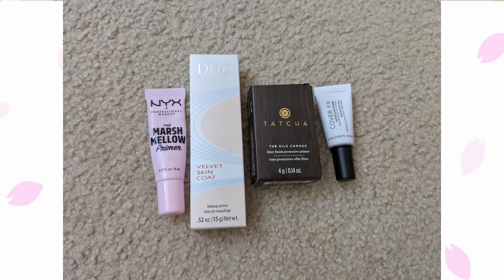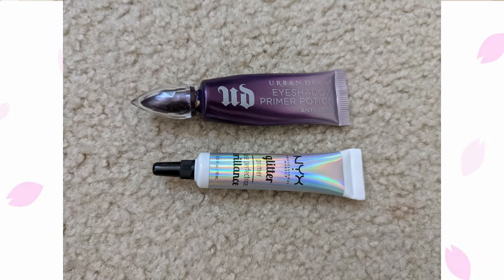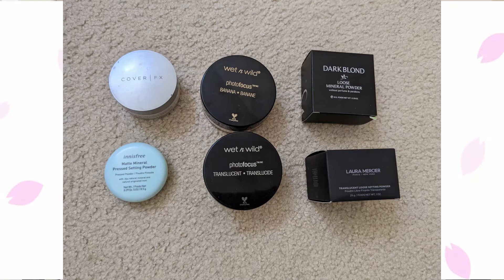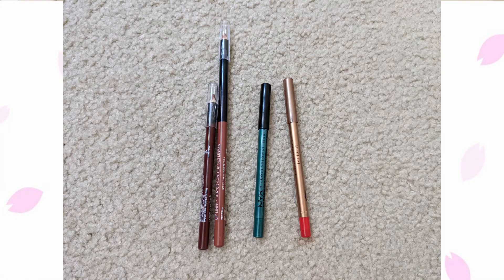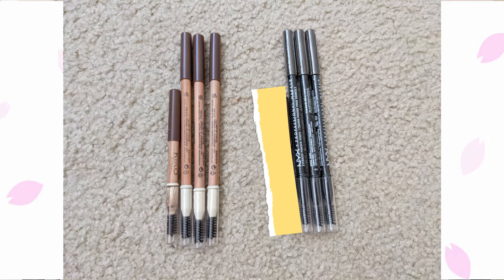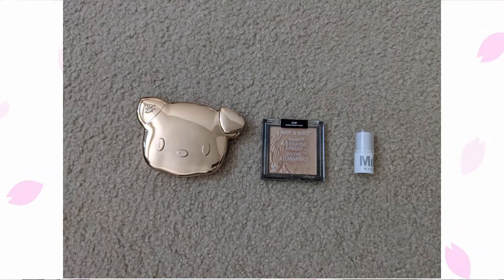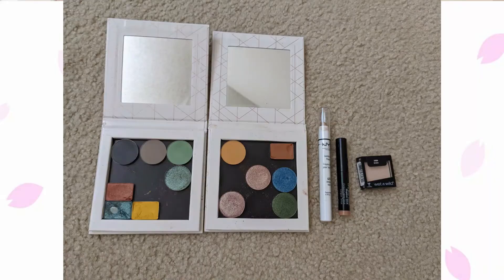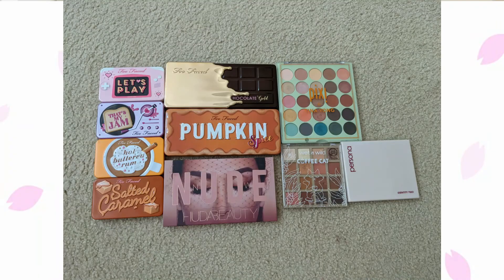Makeup Inventory | June 2021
Hello people,

It's the season of mid-year inventories and I'm here to deliver. I did also include arbitrary goal numbers just so that my collection doesn't get too out of hand, but I can still make some purchases if I need to. However, I don't really feel like buying anything new at the moment.

As I did mention, I will be moving later this year, and definitely doing a declutter. There's actually going to be a fantasy declutter video next week, where I "get rid of" 50% of my collection. In fact, I already have some products that I want to get out of my collection because they perform poorly.

~Erikachu

~Primers~
Face: 4
Eye: 2

~Setting Products~
Setting Spray: 4
Loose Powder: 5
Pressed Powder: 1

~Brows~
Pencil: 7

~Cheek~
Bronzer: 6
Blush: 14
Highlighter: 6

~Lips~
Gloss: 4
Lipstick: 6
Lip liner: 4
Liquid lip: 0
Lip tint: 0
Tinted lip balm: 8

~Eyeliner~
Liquid: 1
Gel: 1
Pencil: 1

Mascara: 8

~Eyeshadow~
Palettes: 10
Duos, Trios, Quads: 3
Singles: 14